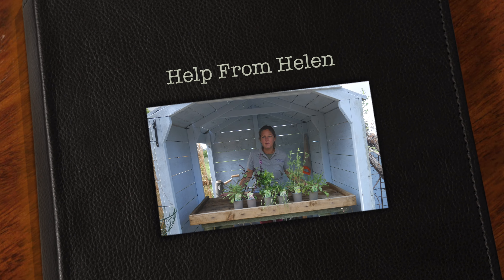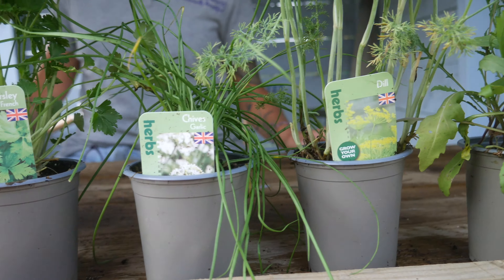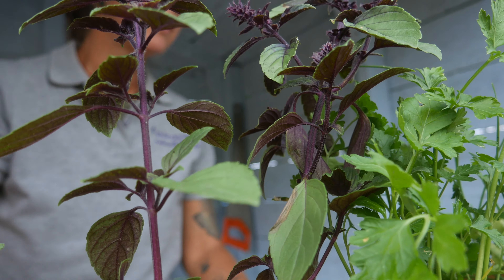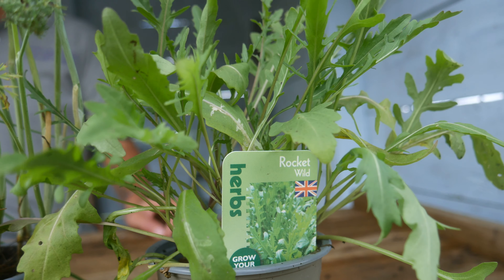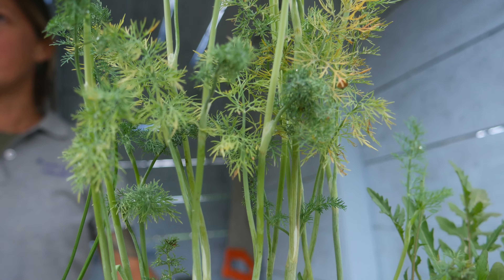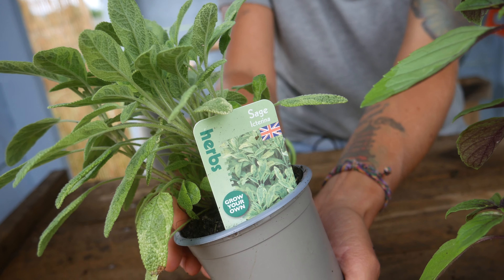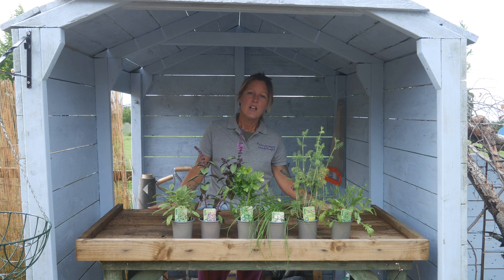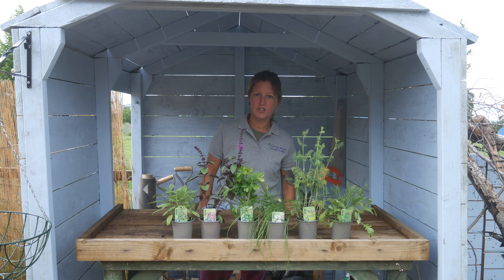Herb Box Special Offer! Top Tips!! - Lavender World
Here is our Lavender Herb Box to help you in all your culinary needs.